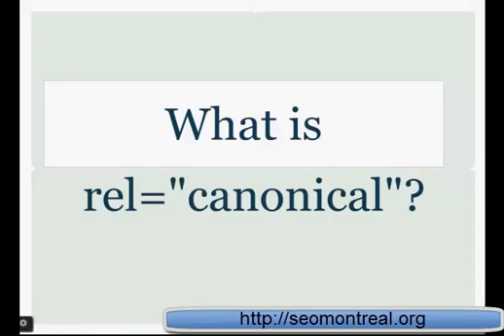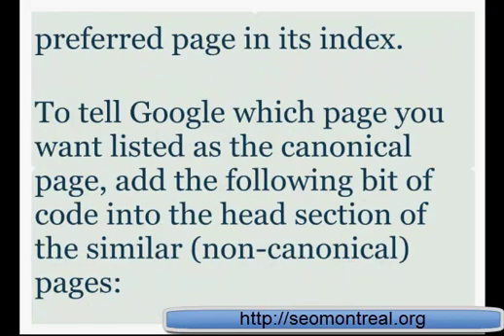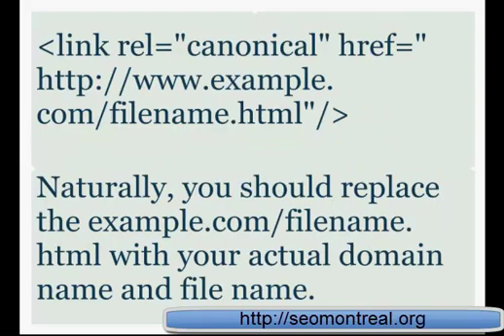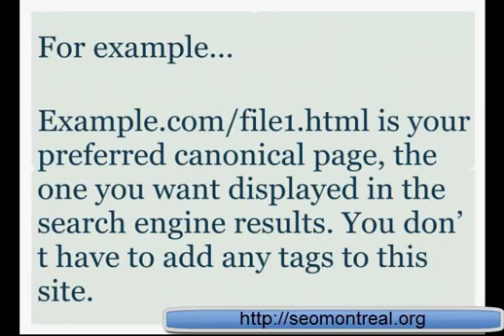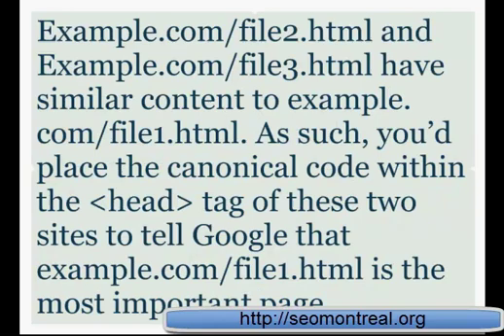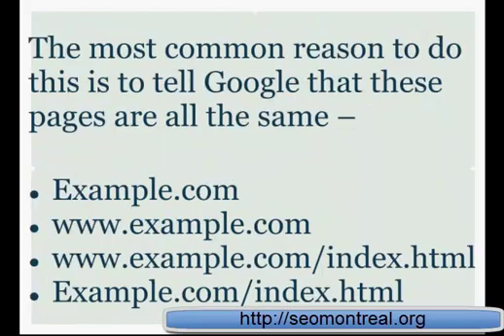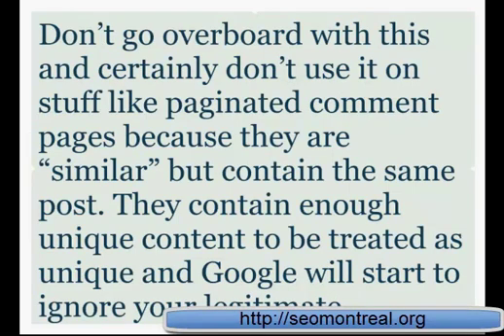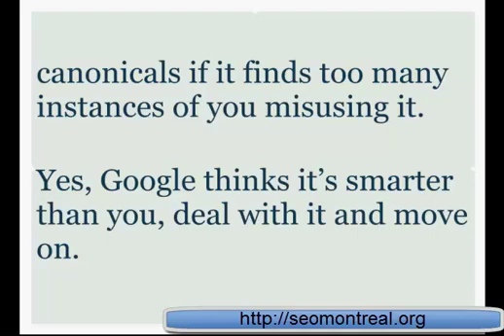SEO Montreal: What is rel="canonical"?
This video explains Google which is your preferred page to show in the search engine results.